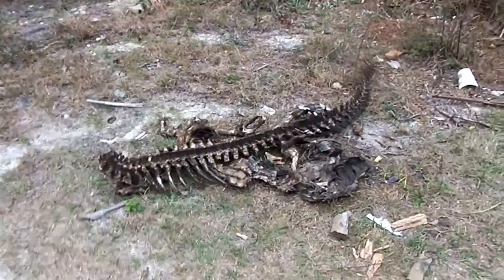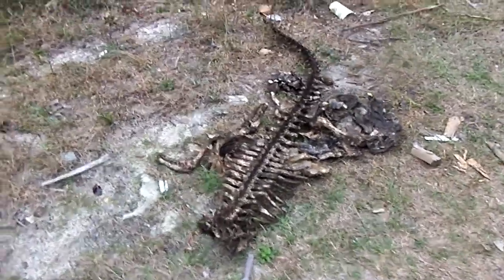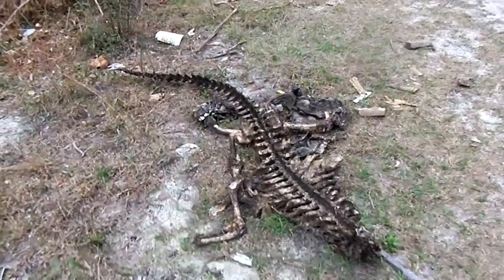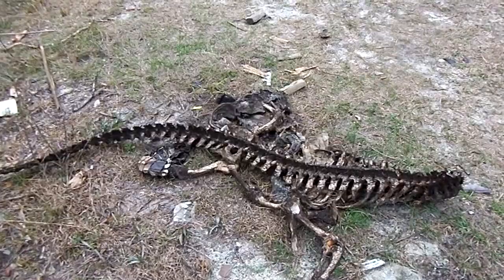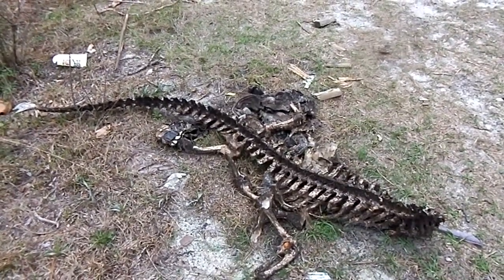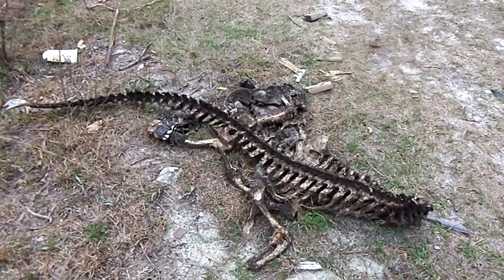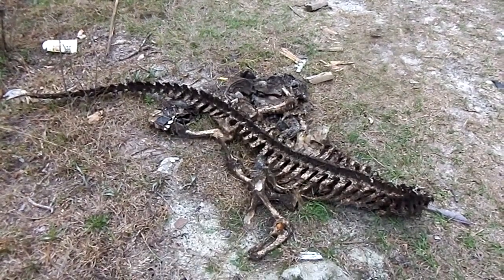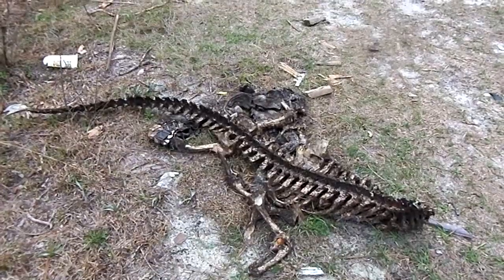Alligator Skeleton Found on Eglin Reservation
8 foot alligator skeleton found - minus head and feet - found on Eglin Reservation near Villa Tasso.